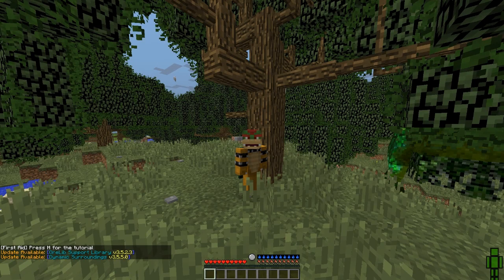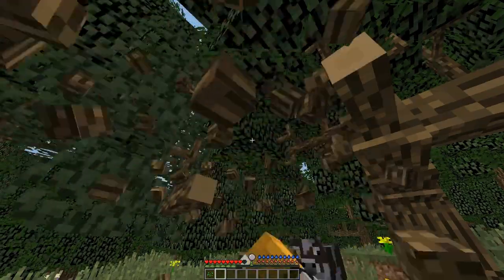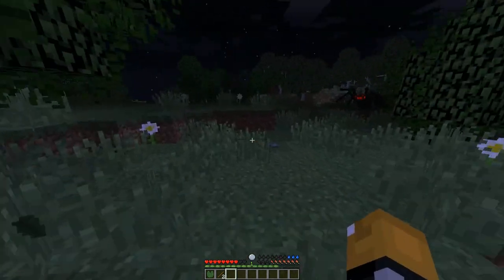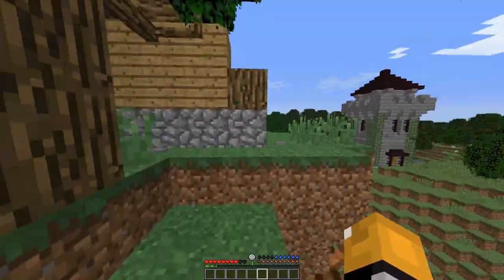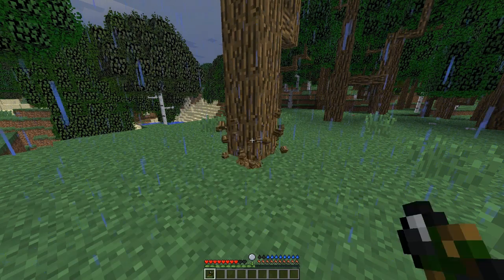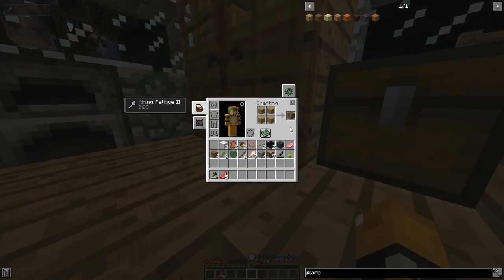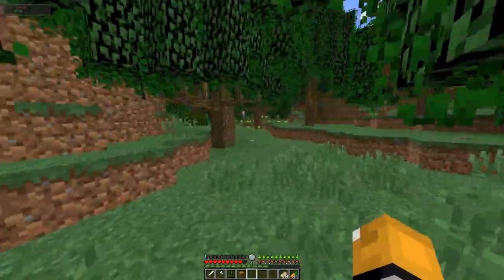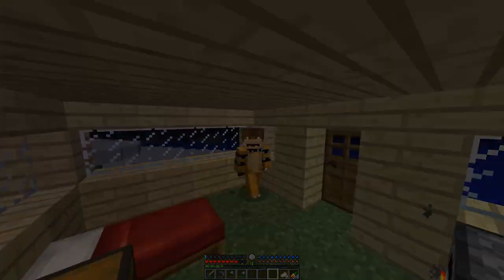RL Craft - Minecraft - Episode #1 - So Much to Learn (Minecraft RL Craft Mod)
Welcome to my RL Craft Series!

If you want to get in the Subscriber Hall all you have to do is Like the video Comment your favorite part from this video and leave your Minecraft IGN and Subscribe to the channel if you are not all ready.

If you enjoyed the video please leave a like down below! Also comment your favorite part from the episode.